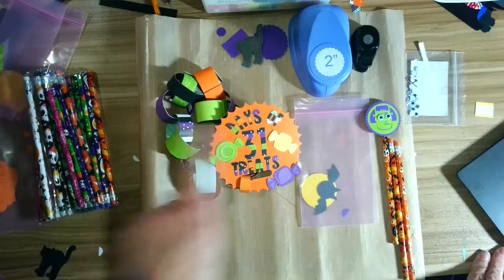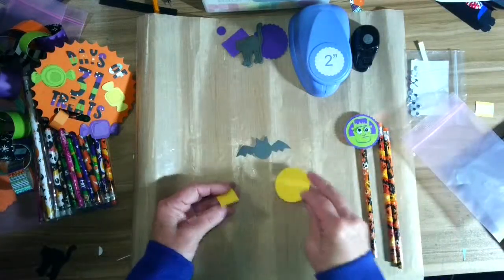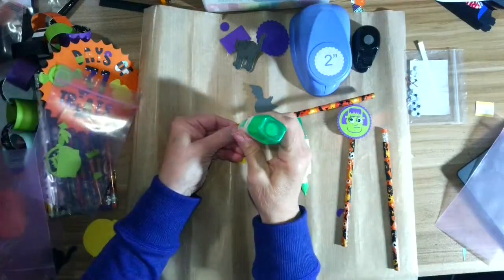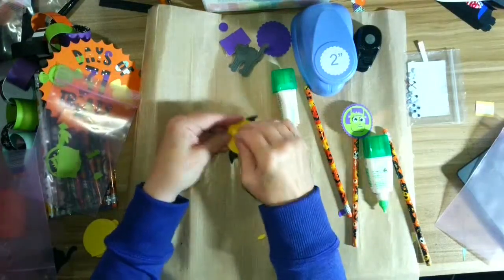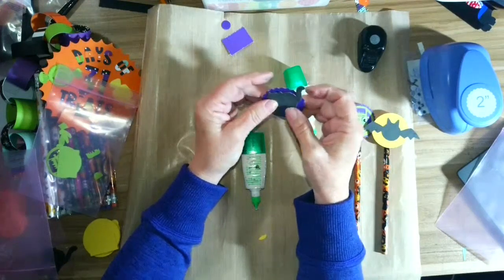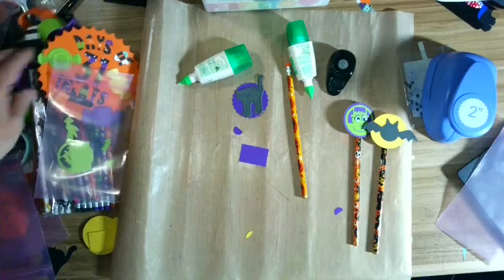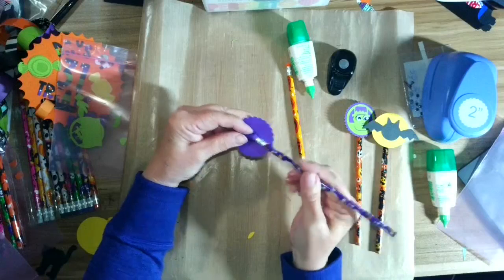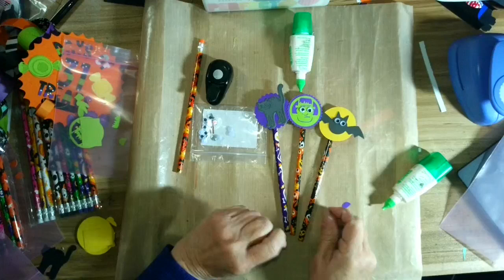31 Days of Treats/ Countdown to Candy day 18,Cricut Halloween Pencil Toppers , non cricut option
31 Days of Treats/ countdown to candy
Lucine Smith Cricut design cut
for non cricut option for pencil toppers you will need a 2 inch circle punch, 1/2 circle punch and cut 1 x 1.5 piece of paper
Non candy Halloween option
Halloween Pencil topper